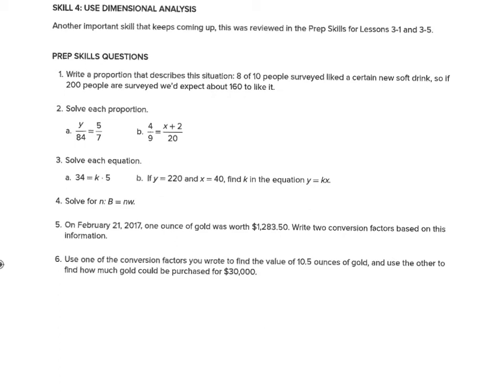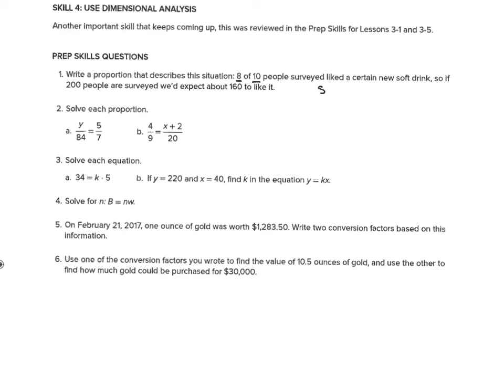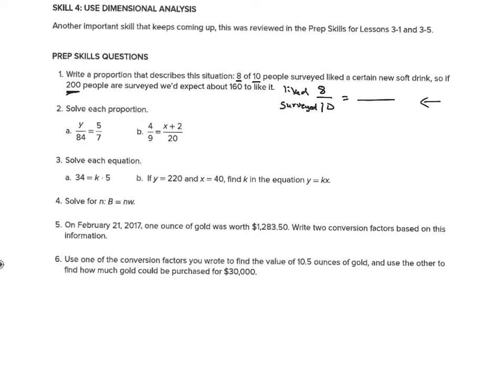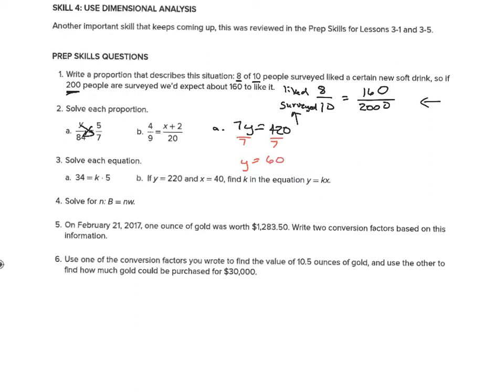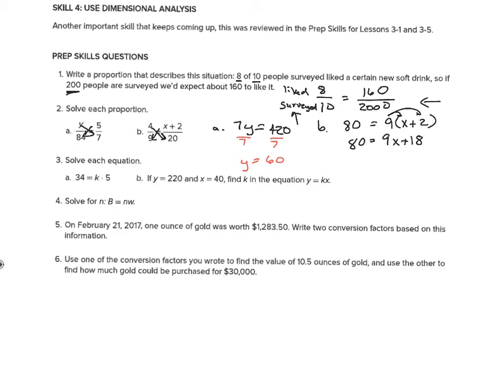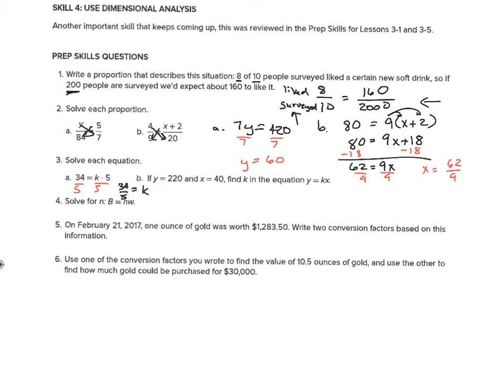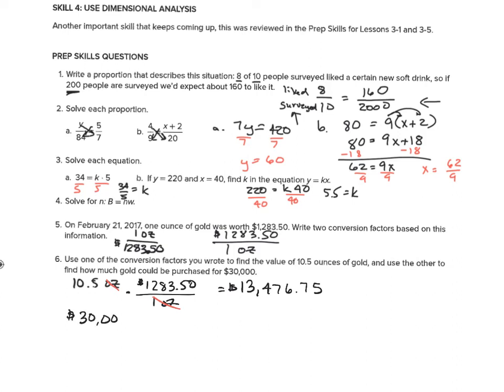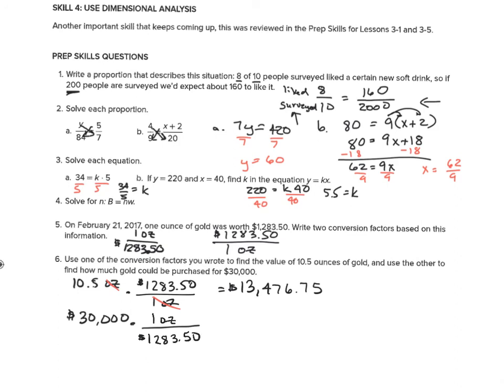Prep for 3.6, p. 358